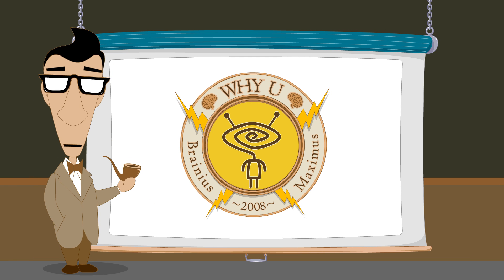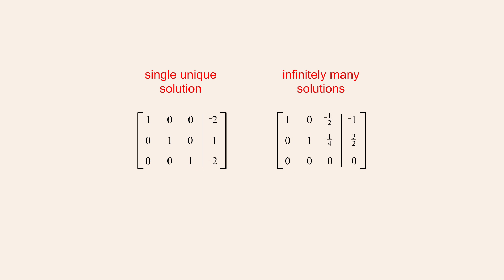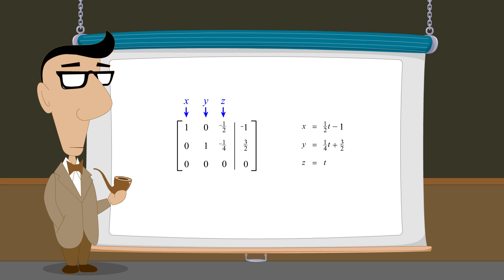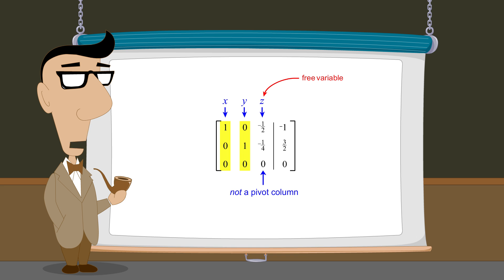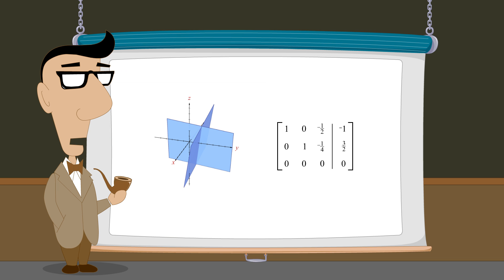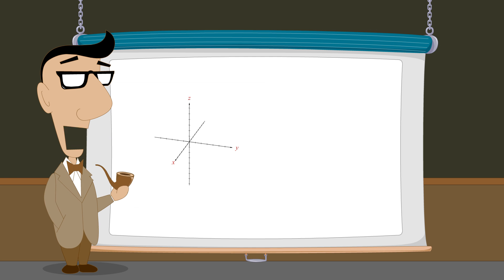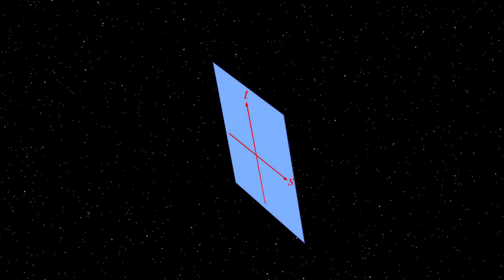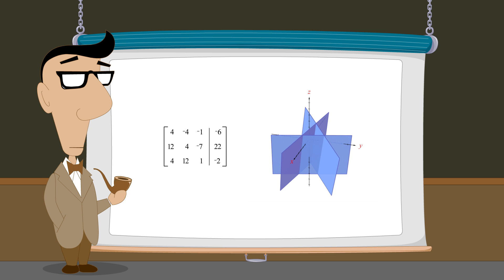Algebra 60 - Parametric Equations with Gauss-Jordan Elimination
This chapter introduces the concept of “pivot columns” and shows how they can be used to determine whether a system of linear equations has a single unique solution, no solutions, or infinitely many solutions, simply by looking at the positions of the pivot columns within the reduced row echelon form matrix.  If the system has infinitely many solutions, we then see how a set of parametric equations can be easily produced from that matrix. This chapter also examines how the solution set of a system of linear equations forms a subspace of lower dimensionality than the system itself.